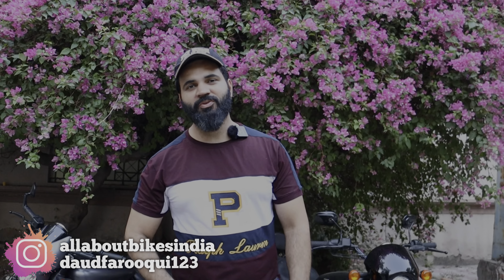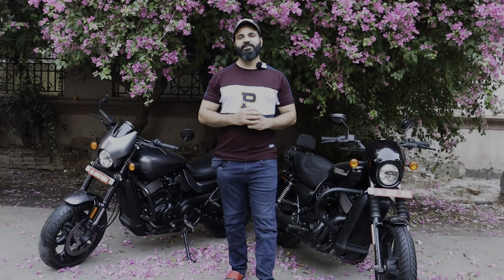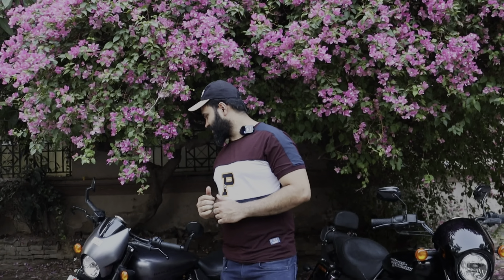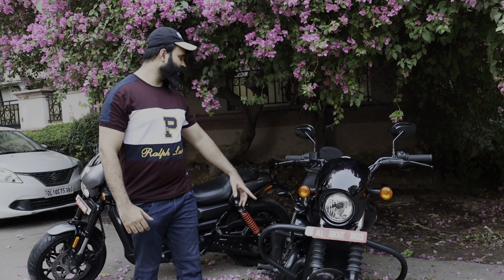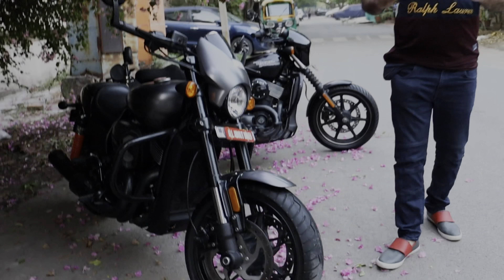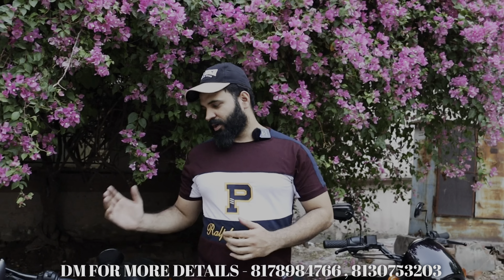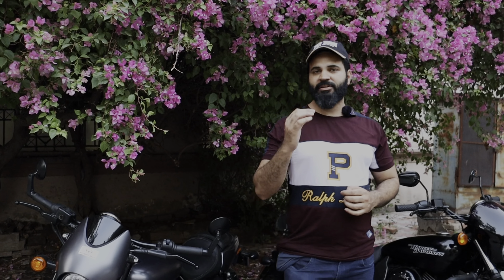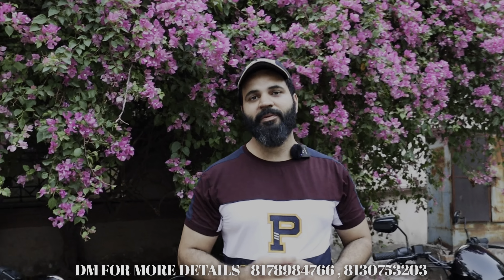HARLEY DAVIDSON STARTING AT 1 LAKH | BIGGEST COLLECTION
My name is Daud Farooqui and I deal in pre-owned superbikes.

My showroom by the name of 'ALL ABOUT BIKES' is a one stop solution for all superbikers, located in New Friends Colony, near Gurudwara, New Delhi.

We have in house Pan India finance option available for our customers. Own a superbike with down payment and get the remaining amount converted into easy EMI*.